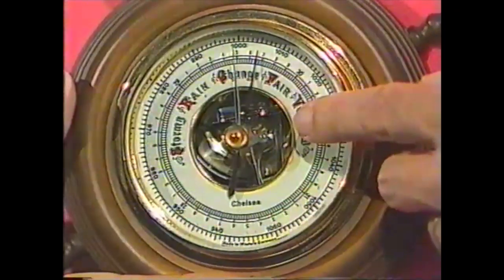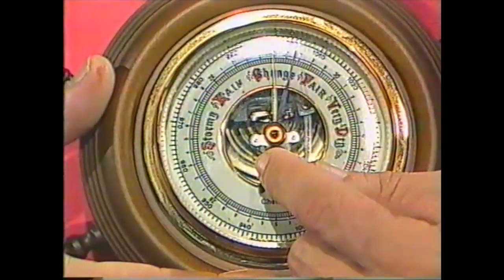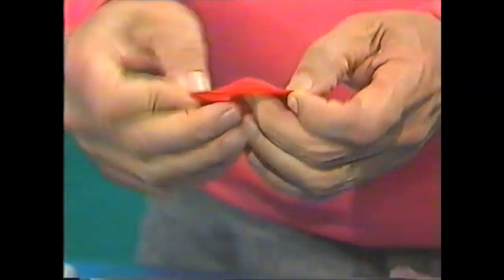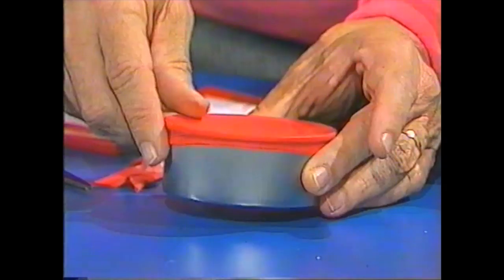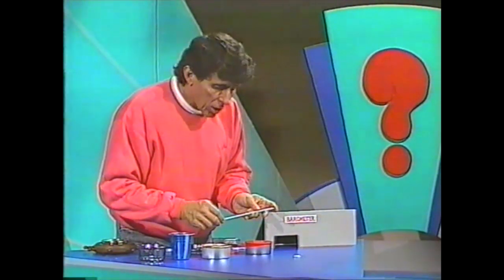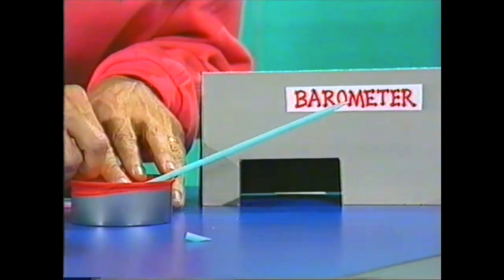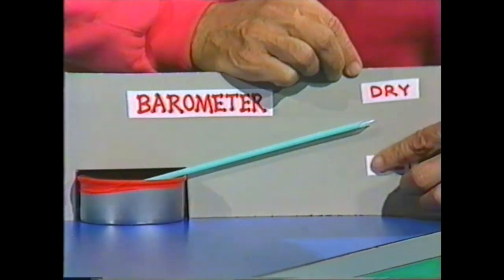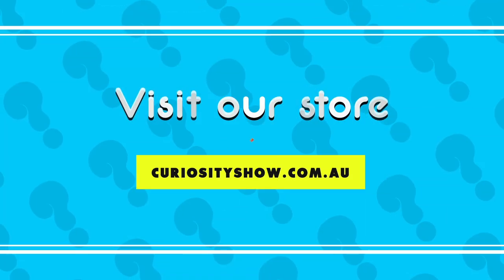Predicting the Future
Deane shows how to make a simple barometer which can predict tomorrow's weather accurately.